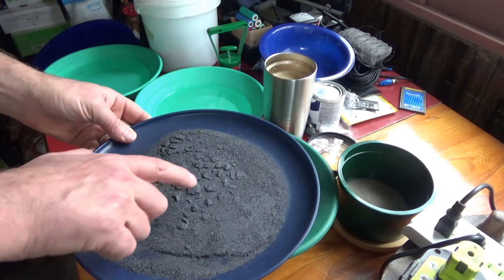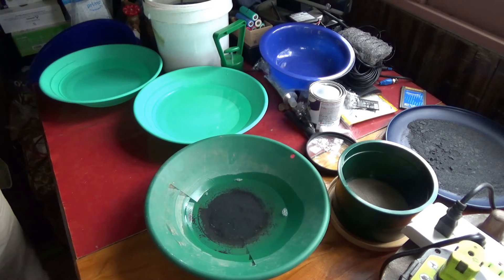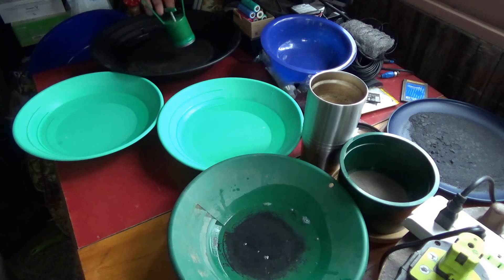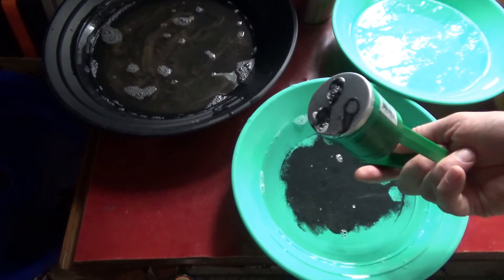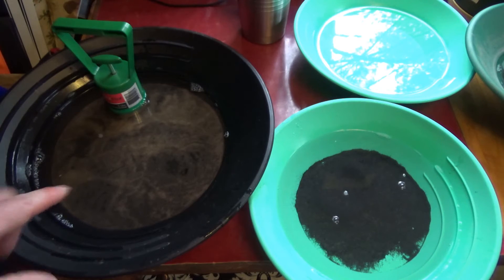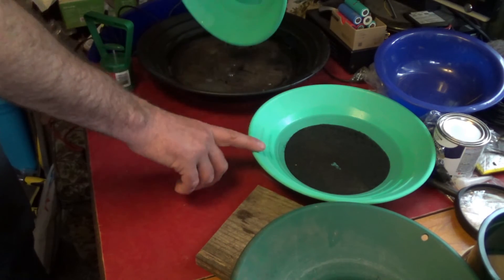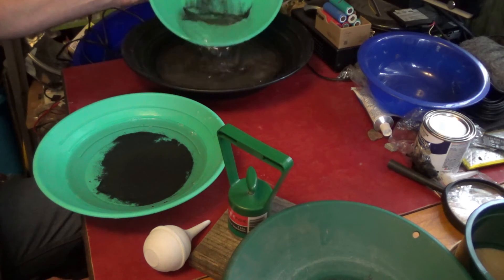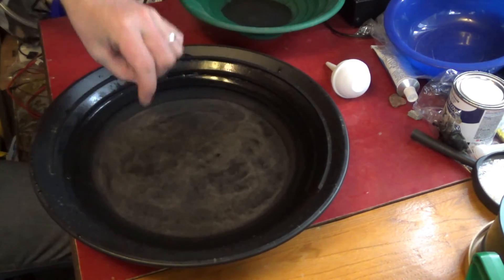Use A Magnet To Remove Black Sand To Improve Fine Gold Recovery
I demonstrate how to use a magnet to remove magnetic black sand from your cons for better fine gold recovery.

The black sand I have is a very extreme example because it comes from the Great Lakes and is full of iron ore due to the shipping industry. Many ships have sunk off the shores of the great lakes so our shores are loaded with magnetic materials.

I use a magnet and 2 or 3 pans to sort out the heavy magnetic materials. Gold is the heaviest thing in your pan but the magnetic black sand is quite heavy as well. This can make fine gold recovery very hard.

By removing the black sand your fine gold recovery systems such as the Blue Bowl or Miller Table work much better and faster.